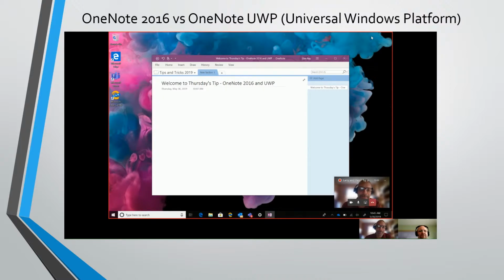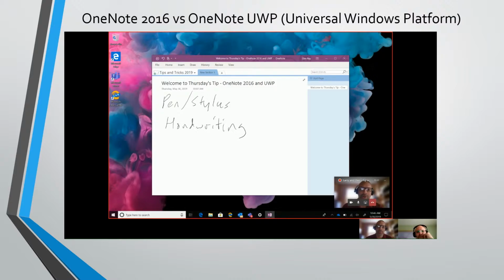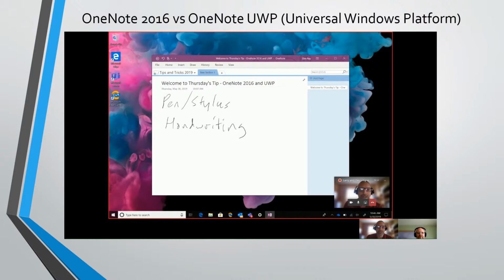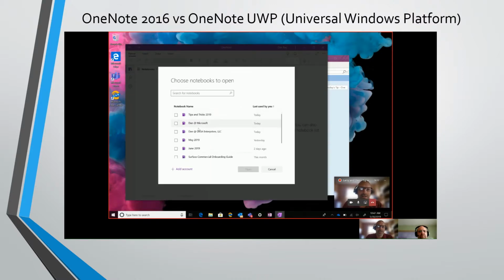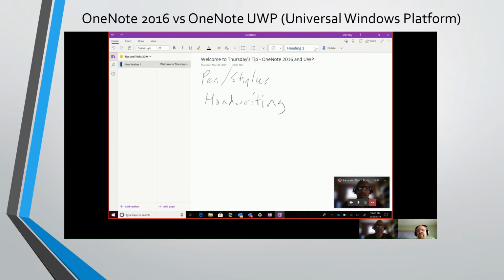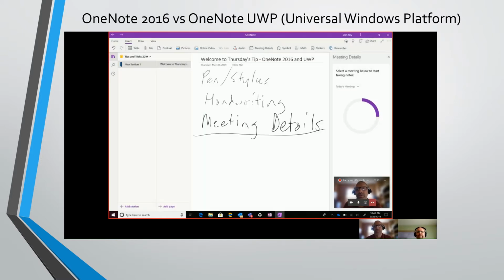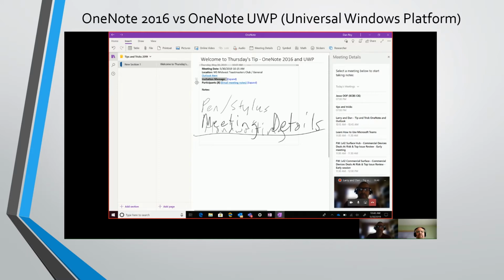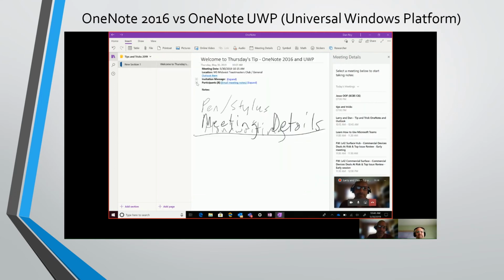OneNote 2016 and OneNote for Windows 10 Tip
I'm joined by Microsoft's Larry Kuhn to discuss another way to take meeting notes with OneNote 2016 and OneNote UWP (Universal Windows Platform) as well as how to use both together